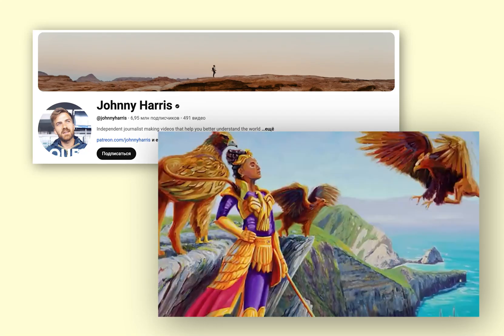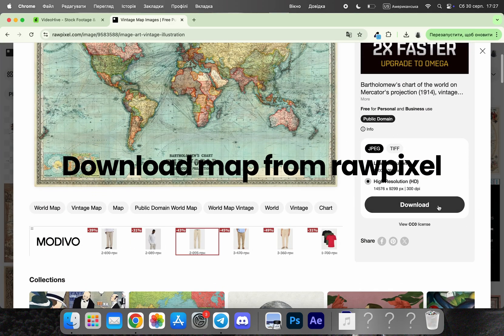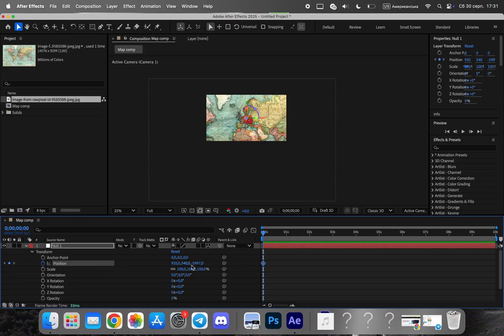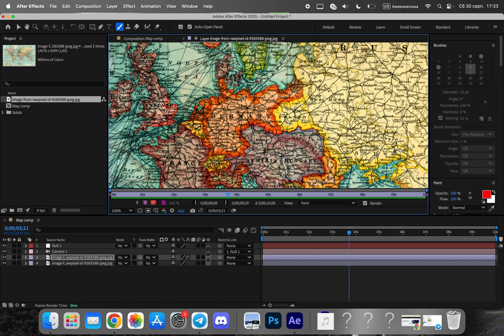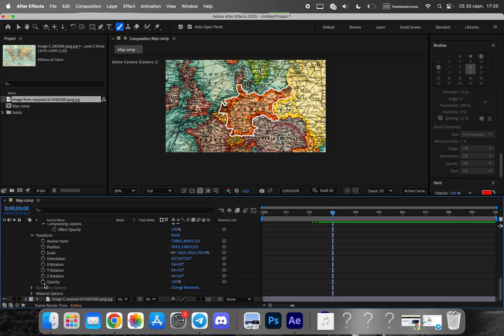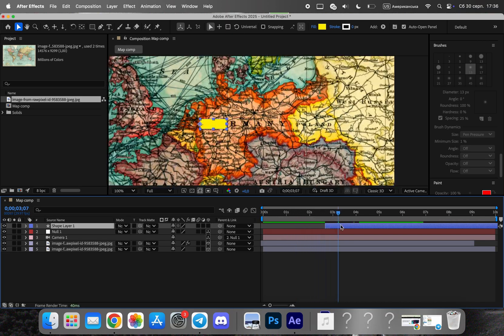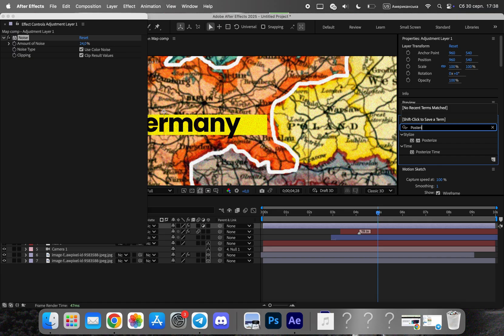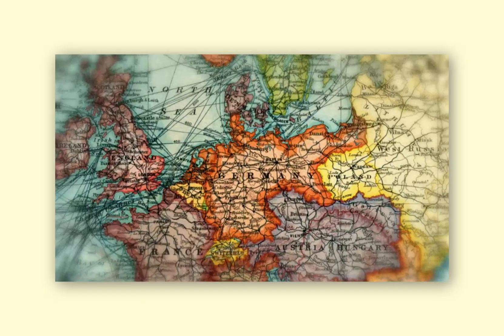Easiest Way to Animate a Map in Johnny Harris Style | After Effects Tutorial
Learn the easiest way to animate a map in the Johnny Harris style using Adobe After Effects.
In this step-by-step tutorial, I’ll show you how to:

Import and prepare a map for animation

Create smooth camera zooms and pans

Highlight country borders with the Brush Tool

Add animated text and shapes

Apply vintage effects for a cinematic look

🎥 Available now on Gumroad big Vox style pack (only $17, free updates)→

This method is beginner-friendly, requires no paid plugins, and can be used for documentaries, travel videos, storytelling, or YouTube projects.

👉 Follow along and create your own professional-looking map animation in just a few minutes!